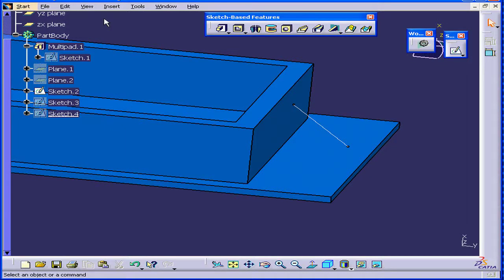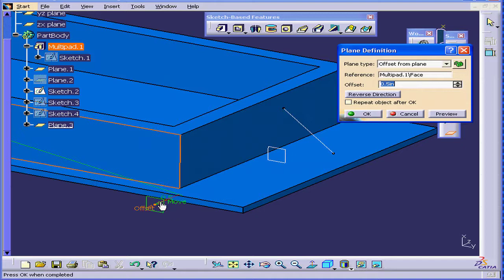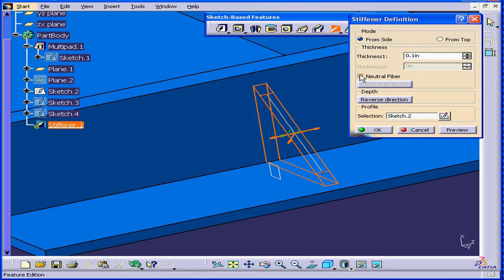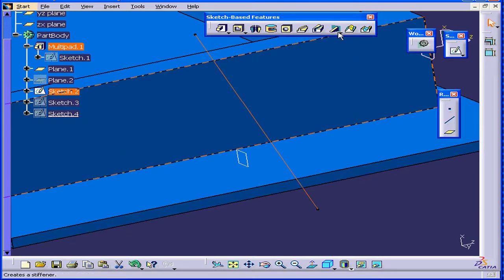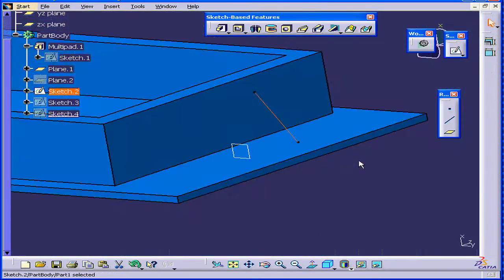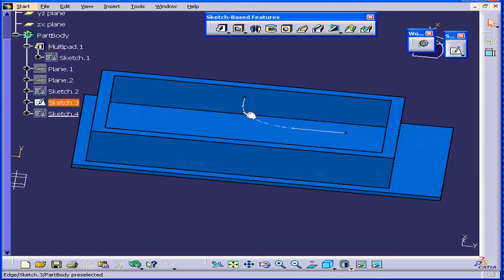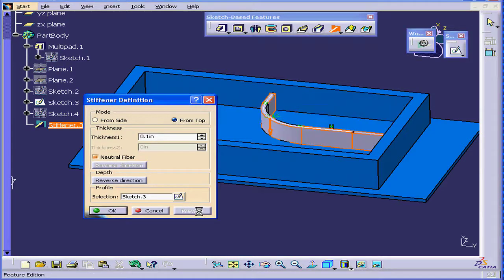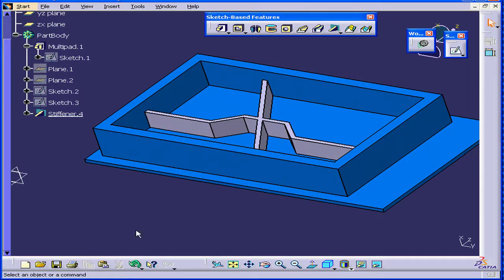01-42 CATIA v5 TUTORIAL: ( Stiffener )